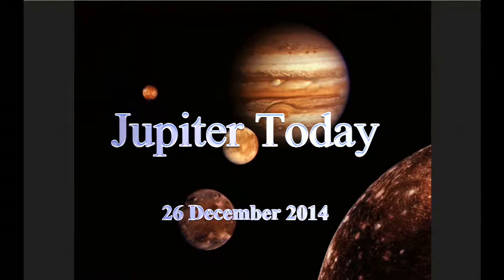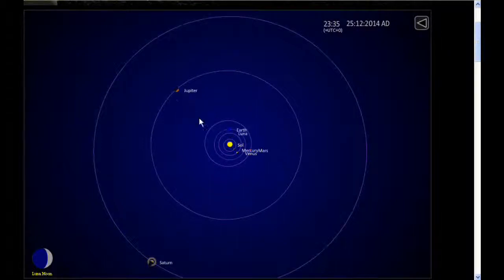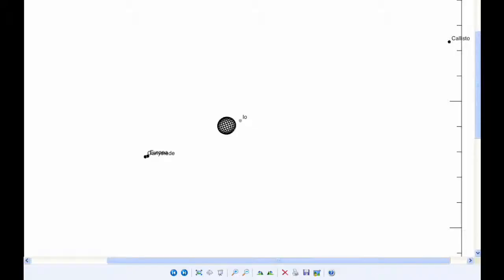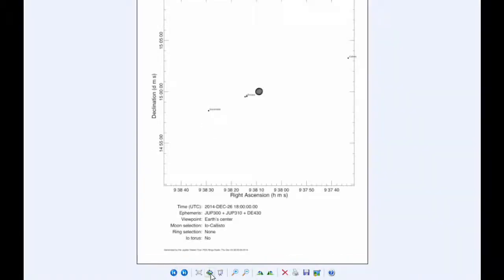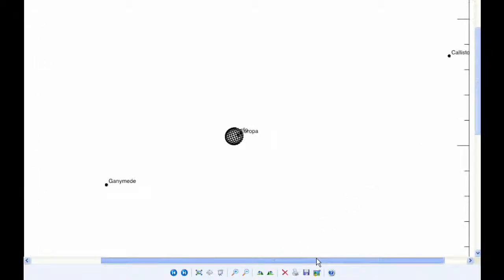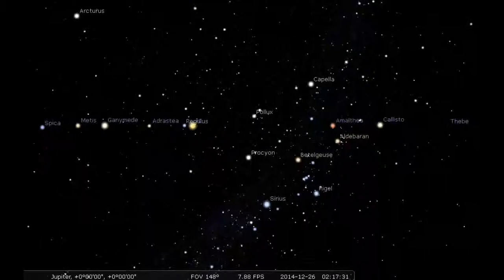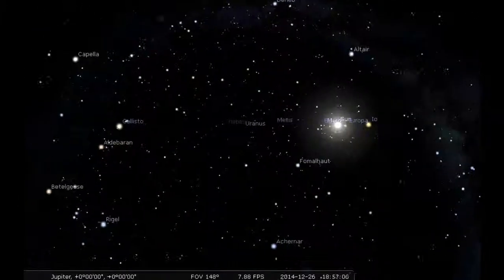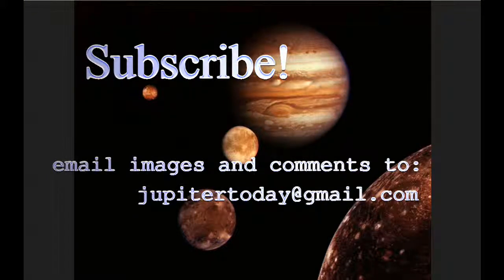Jupiter Today | 26 Decemeber 2014 | Io and Europa